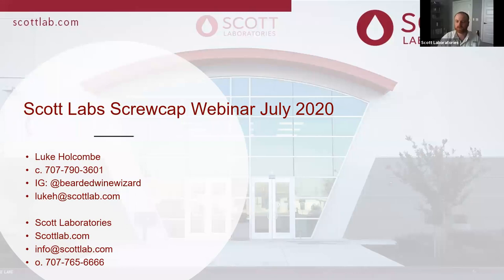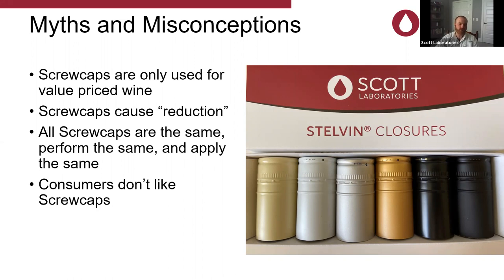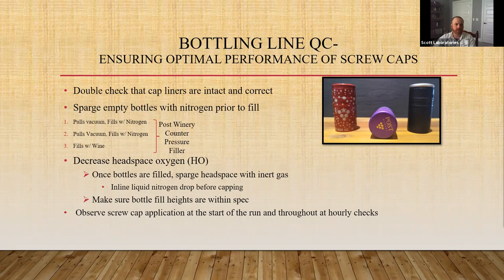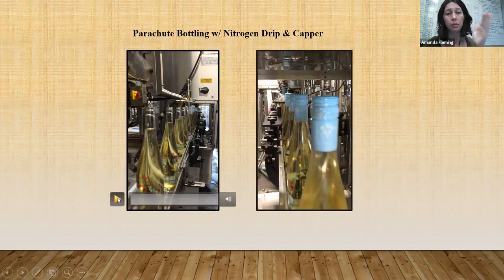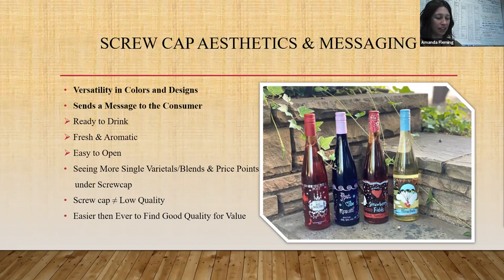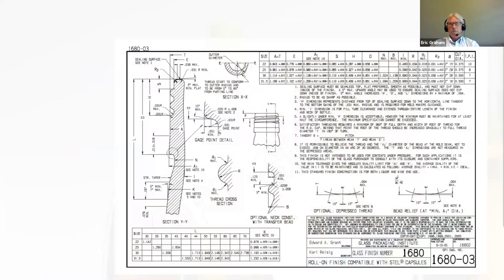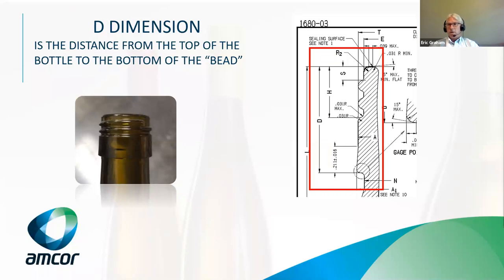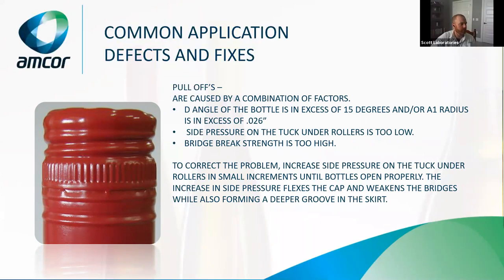Screw Caps: How Not to Schrute it Up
Curious about screw caps? Join us for a webinar where our very own Luke Holcombe will host special guest speakers Eric Graham, Technical Field Service at Amcor, and Amanda Fleming, Winemaker at Post Winery, for a roundtable discussion on all-things screw caps. Topics include:

- Proper screw cap application
- Bottling day QC
- Winemaking considerations
- Addressing and debunking common screwcaps myths and misconceptions